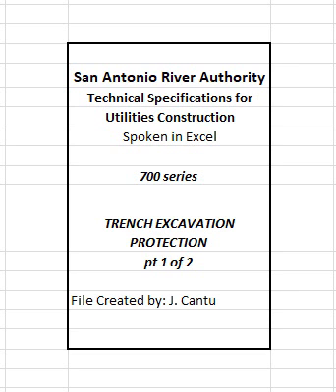SA River Authority 700 series TRENCH EXCAVATION PROTECTION pt 1 of 2